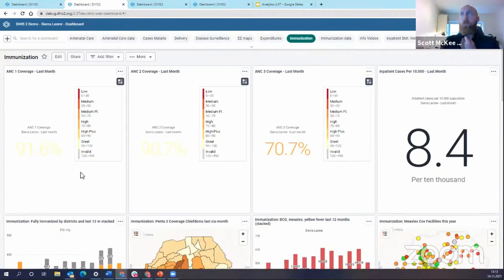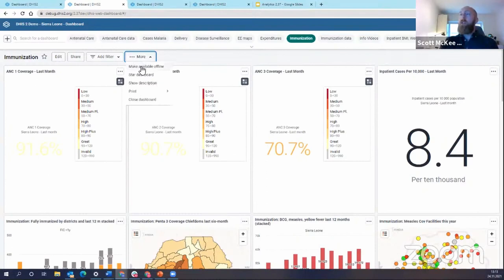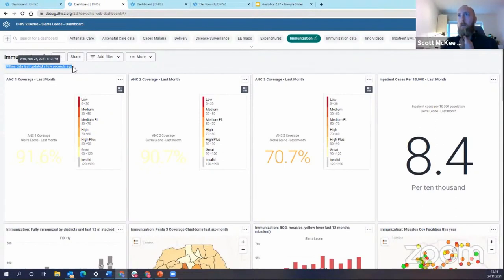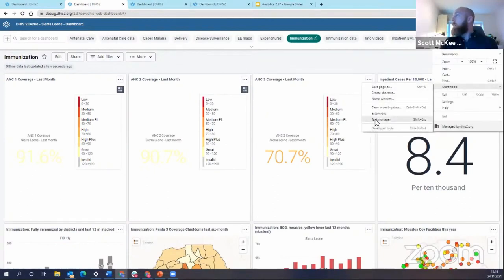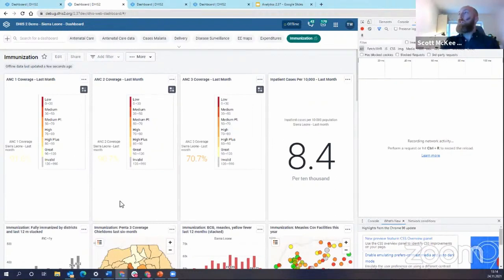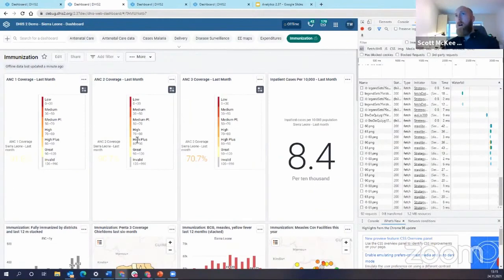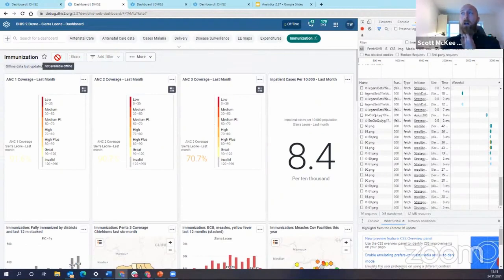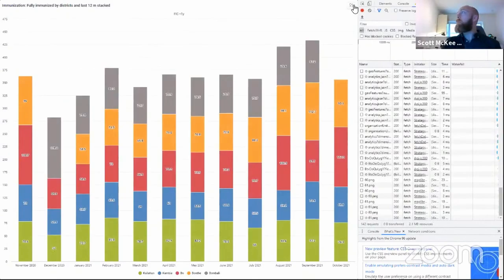DHIS v2.37 Analytics - Offline Analytics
Recording from a live demonstration of new features in DHIS2 version v2.37. This video demonstrates new Offline Analytics features.